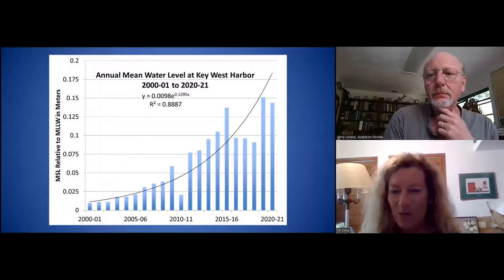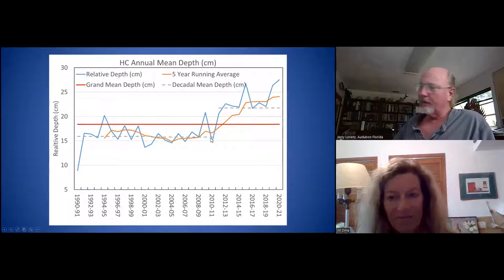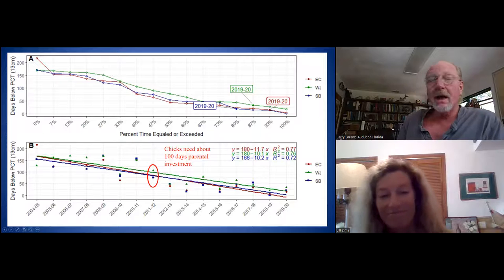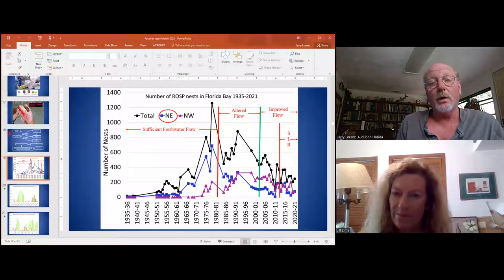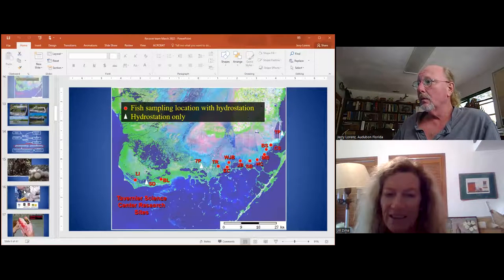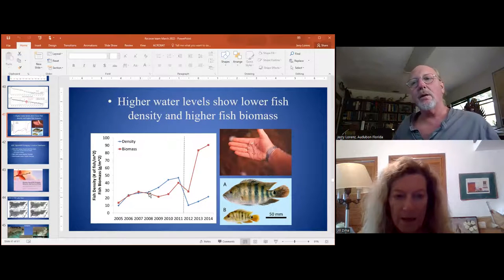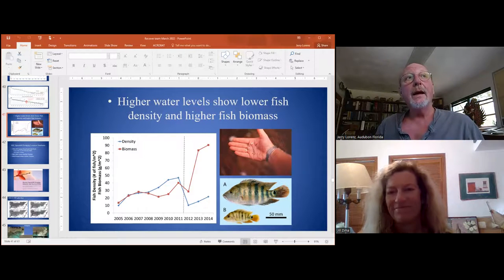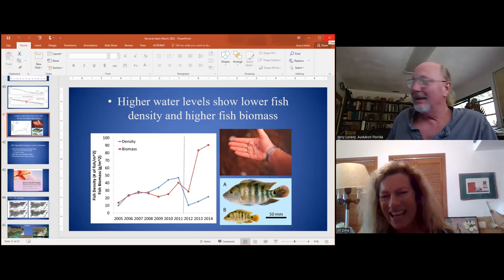SLR - Audubon Everglades Research Center - Dr Jerry Lorenz - 41122 - JZB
Jerry Lorenz, PhD - Director of Research